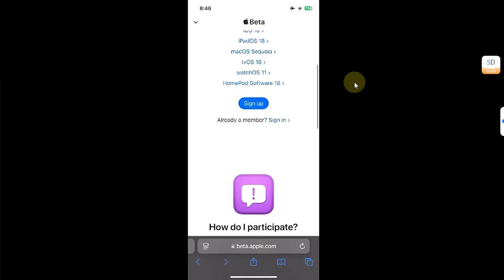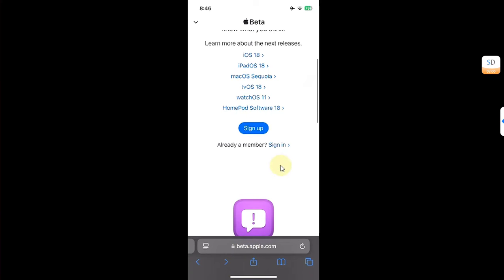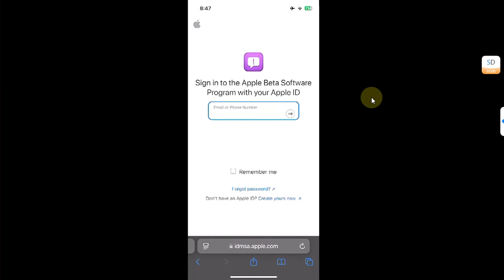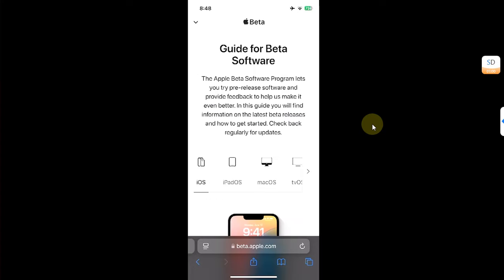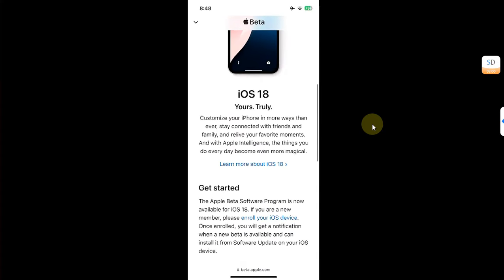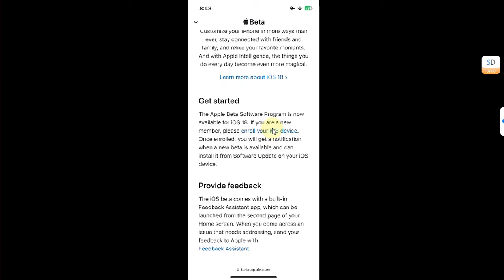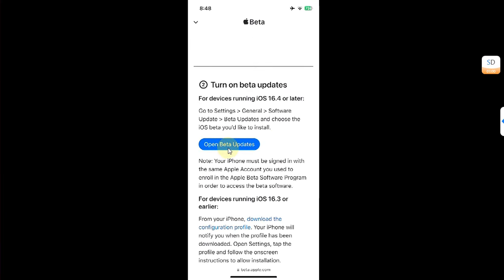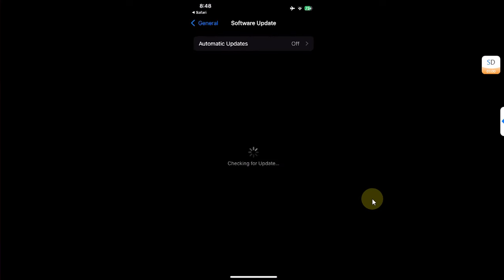How to install iOS 18 Public Beta | Without Computer | Install iOS 18 Beta Update | Full Guide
In this video, I will show you how to install the iOS 18 Public Beta without a computer. Follow the step-by-step guide to get iOS 18 directly on your iPhone or iPad and explore the latest features. Don't miss out on the newest iOS updates!

Topics Covered:
Install iOS 18 Public Beta No PC
Get iOS 18 Public Beta without PC
Update to iOS 18 Public Beta No Computer
iOS 18 Public Beta Update Guide